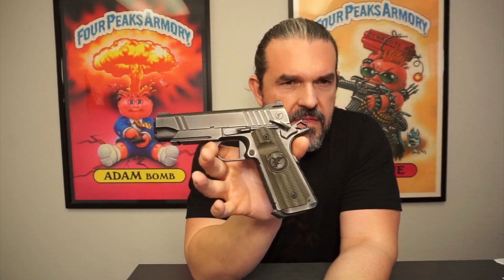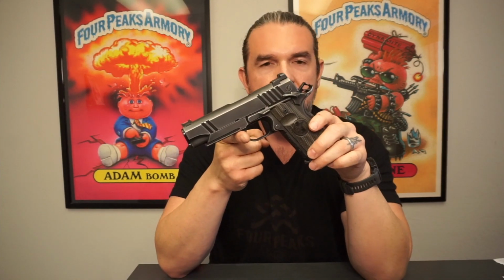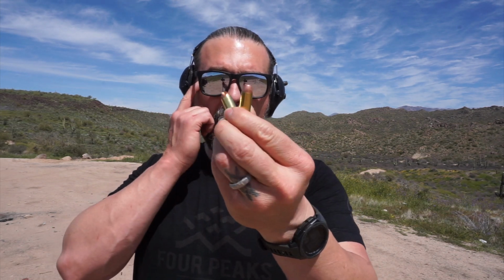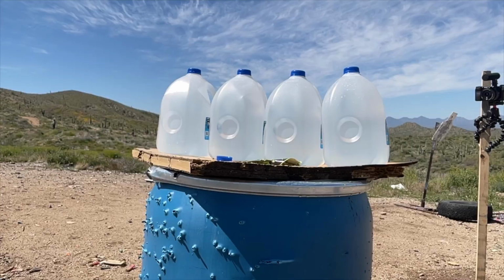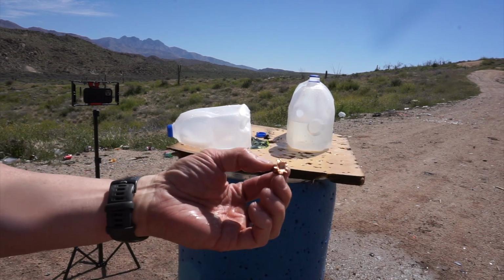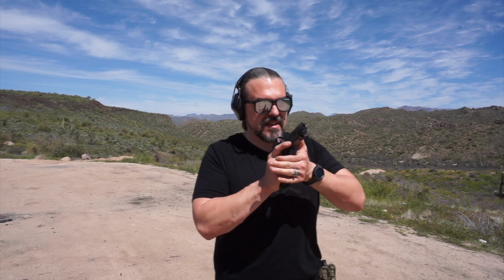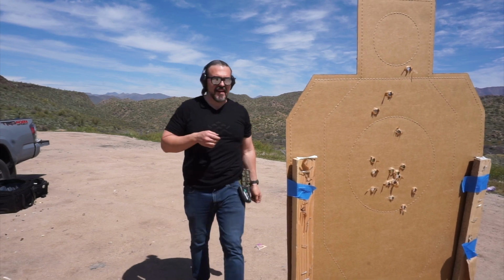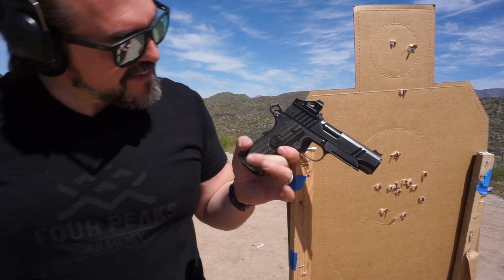Nighthawk Custom Trooper Commander in 10mm.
Come along on the first step of my 10mm journey with an amazing pistol from Nighthawk Custom that we had completely overhauled with amazing additions.